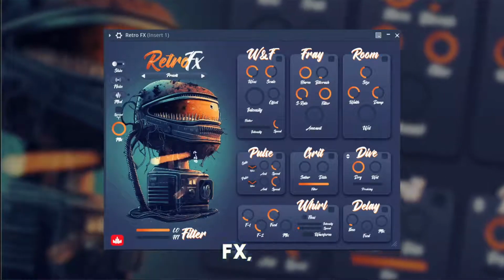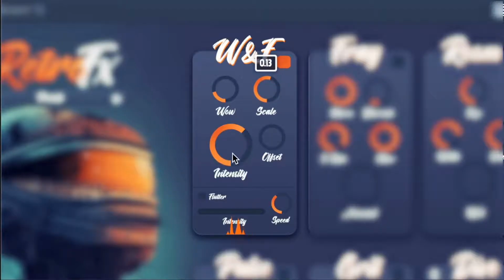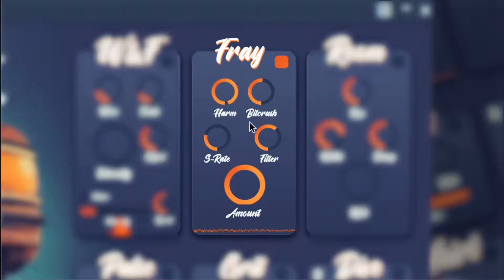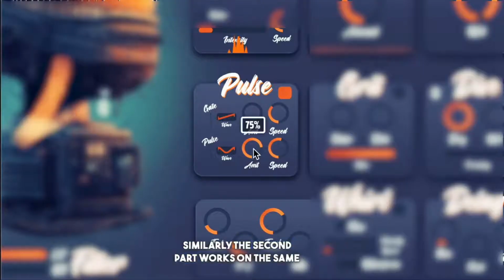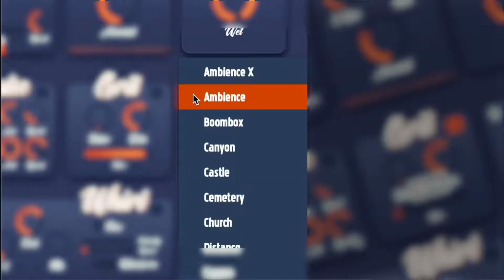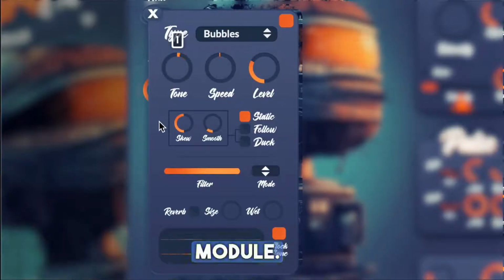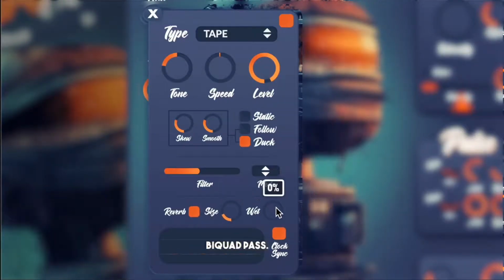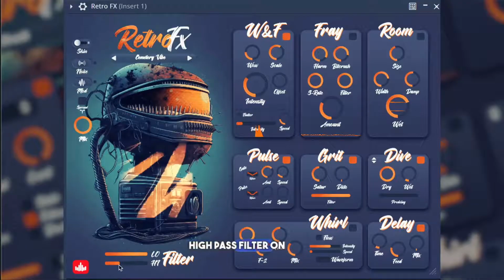RetroFX (Tutorial) - Multi-Effect Plugin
Rich, Vintage-Inspired Sonic Dimensions
Introducing RetroFX a Complete Multi-Effect Plugin designed to add a retro character to sound.

This Creative Audio Plugin allows to recreate analog and vintage warmth and beyond that, It’s ability to alter sound opens up a large spectrum of creativity either by using the 10 FX modules separately or together.

It comes with 300+ Presets covering multiple categories : Retro, Distortion & Degradation, Reverb & Delay, Phase & Chorus, Movement & Gate, Filter, Texture, Creative Multi FX.

WOW & FLUTTER
Inspired by Turntable or Old Tapes tone irregularities.
Adds pitch fluctuations to the sound

FRAY
Recreate the nuanced imperfections that made classic recordings so distinctive and appealing. Provides control over Samplerate reduction and Bitcrushing.

ROOM
Special Old Room Reverb, replicating the subtle nuances and natural decay found in vintage reverberant environments, ROOM adds depth and dimension to any audio signal.

PULSE
Add movement & pulsating sound through Gate and Wobble (Vibrato & Tremolo like Effects)

GRIT
Saturates & Distorts the sound, GRIT comes with it's own Low Pass Filter.

DIVE
Simulate Reverberation of 26 Real & Creative environments.

WHIRL
Add swirling and sweeping through a dual Frequency Phaser effect. Comes with it's own LFO modulator "Flow".

DELAY
Delay Effect with Temposync, Feedback and Mix controls

NOISE
Adds texture and life to the audio, from a wide selection of 45 Noise textures, from Vinyl Crackles, gear noises, to some unusual ones to get new creative results.
The 3 Modes (Static, Duck and Follow) allow more flexibility on the Texture.
Comes with its own Filters (LowPass, HighPass & Biquad) as well as its Own reverb.

MODULATION MACROS
3 LFO Modulators with intensity, Wavetype, Speed, smoothness and offset options.
Any parameter on the plugin can be linked to one of the Modulators by right clicking and choosing which one to connect to.
By clicking EDIT on top of the Module, for each linked parameter, you can edit the min and max value to modulate or reverse the modulation.

300+ PRESETS IN 9 CATEGORIES
RetroFX plugin is further enhanced by an extensive library of over 300 presets, meticulously organized across 9 categories that correspond to each of its unique modules, plus an innovative Creative MultiFX category. These presets serve as both a starting point for exploration and a deep well of inspiration, catering to a broad range of musical styles and sound design needs.

PRODUCT SUMMARY
PRESETS :
300+ Presets
9 Categories

8 AUDIO EFFECTS :
Wow & Flutter
Degrader
Room Reverb
Plate Reverb (26 Options)
Gate & Wobble
Phaser & Delay

NOISE MODULE :
With 45 Textures

3 MODULATION MACROS :
LFO Mods Linkable with any parameter

GENERAL OPTIONS :
Spread : Stereo Widener
Dry/Wet Mix
Low Pass & High Pass Filters

INTERFACE OPTIONS :
Skin Switcher
Animation Start/Stop

TECHNICAL REQUIREMENTS
Formats :
VST2, VST3, AU & AAX

Operating System :
Mac OS 10.7 and up (including Native M1 Compatibility)
PC Windows 7 and up

DAWs :
Works with All major DAWs
including Ableton Live, Pro Tools, Logic Pro, FL Studio, Cubase, Nuendo, Studio One, Bitwig, Reaper, Reason etc.

Windows Download Size: 441MB
MacOs Download Size: 626MB

Requires Internet connection to Activate License

Lifetime of Updates included